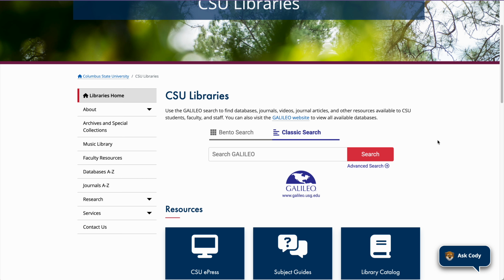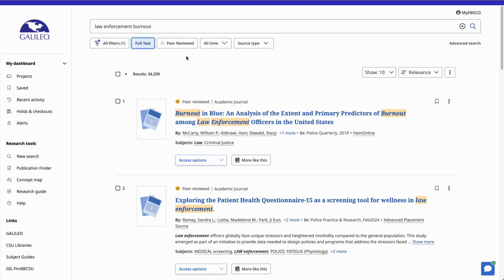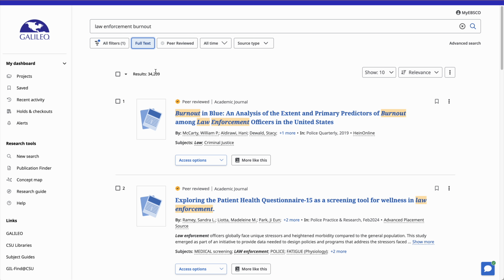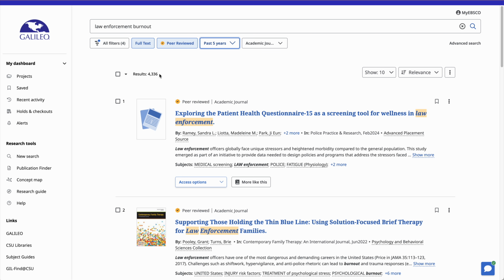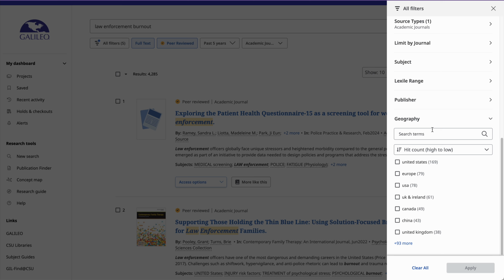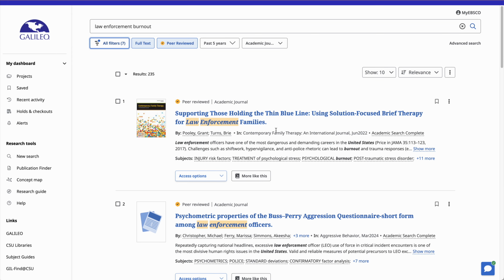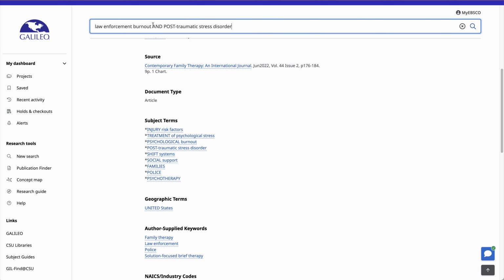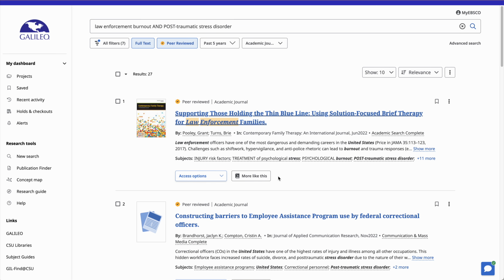Searching For Journal Articles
How to locate journal articles in GALILEO at CSU Libraries.